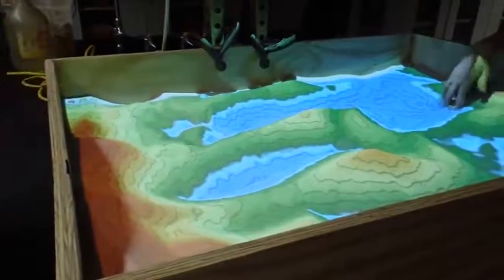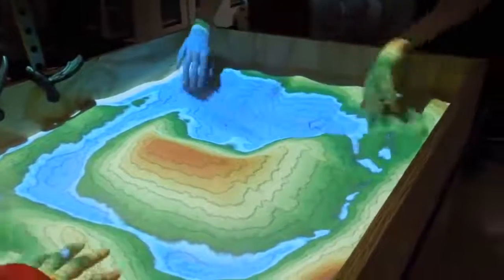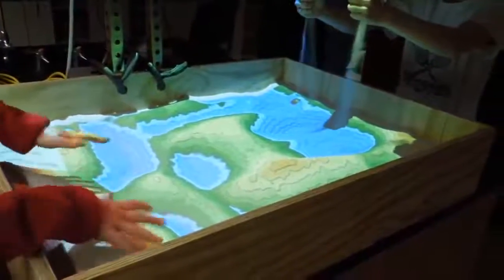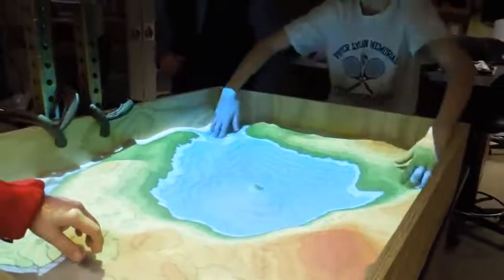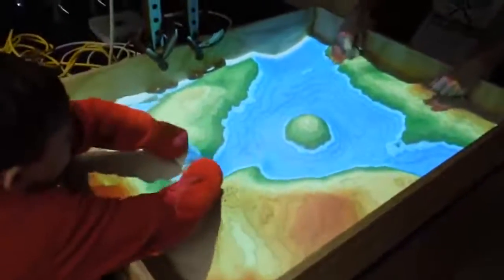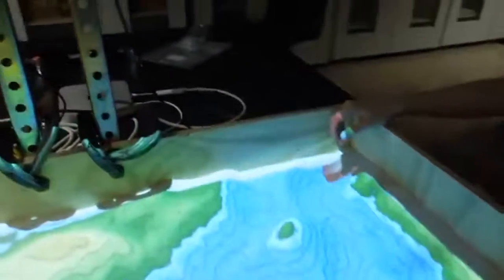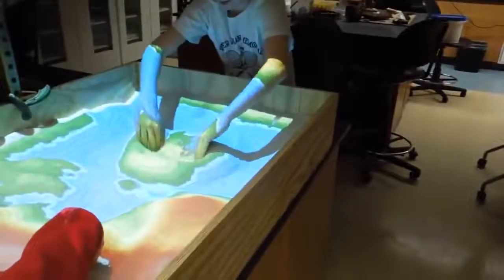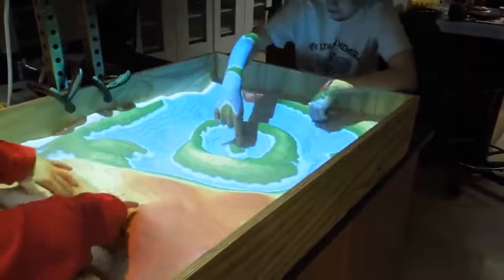Интерактивная топографическая карта. Инструмент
Суперинструмент для конструкции ландшафта